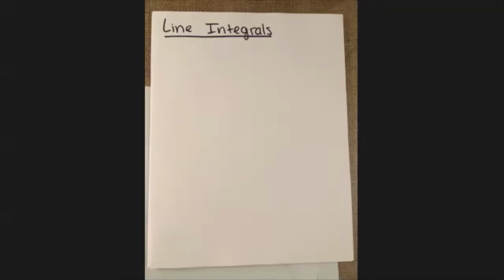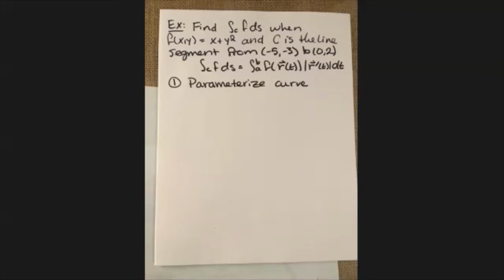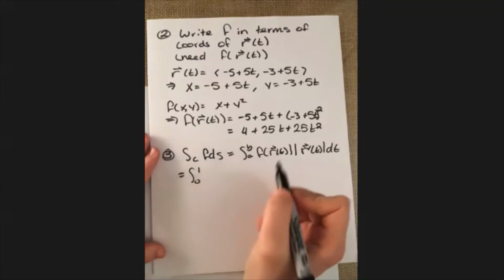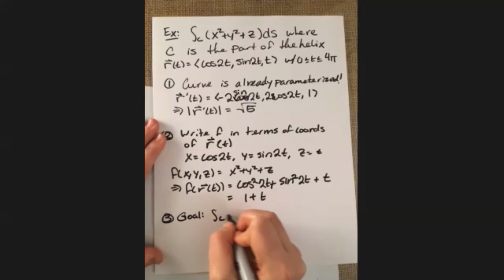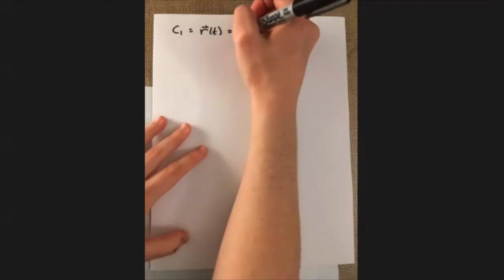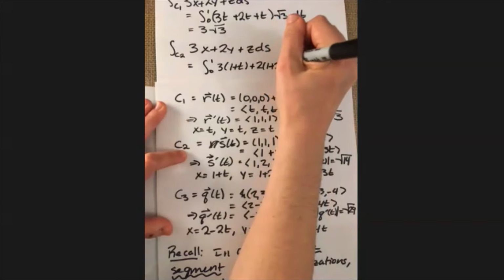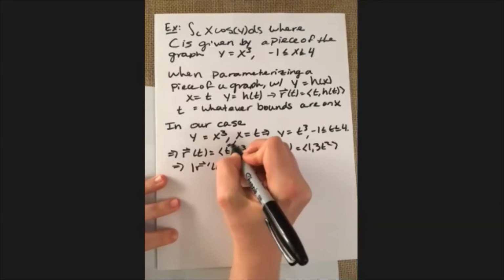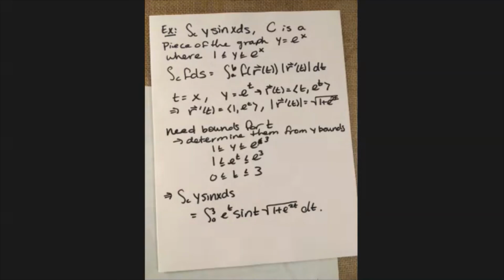Line Integrals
Covers examples similar to 7a, c, d and 9 b, c from HW 11